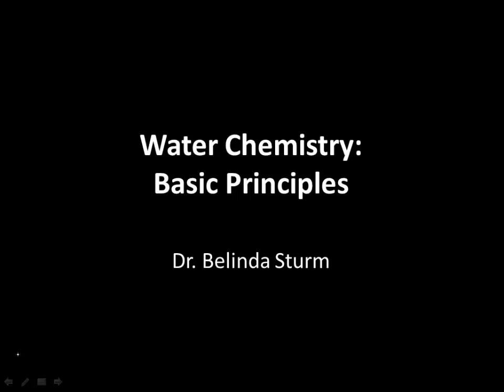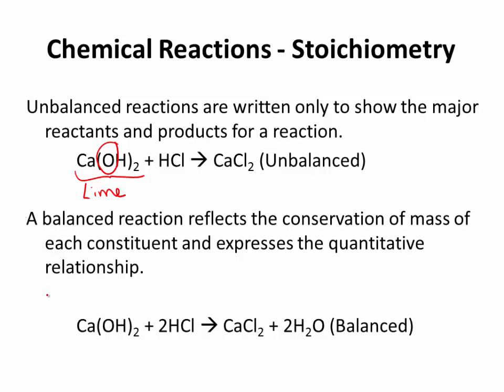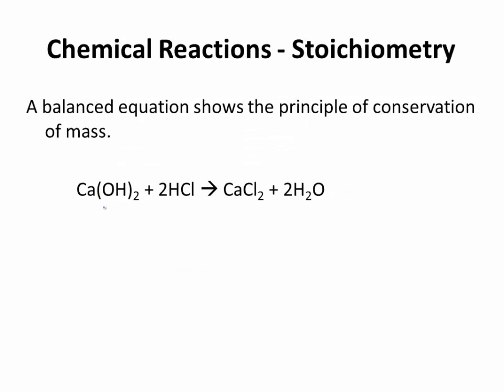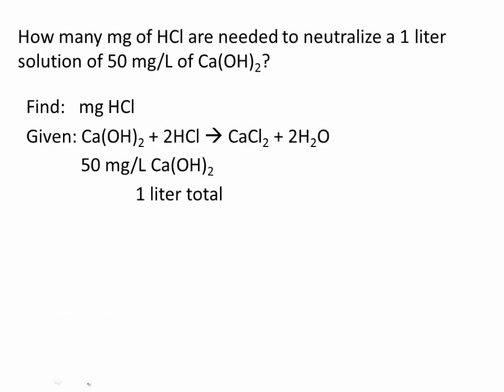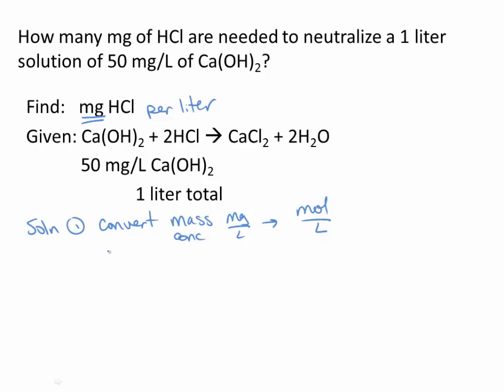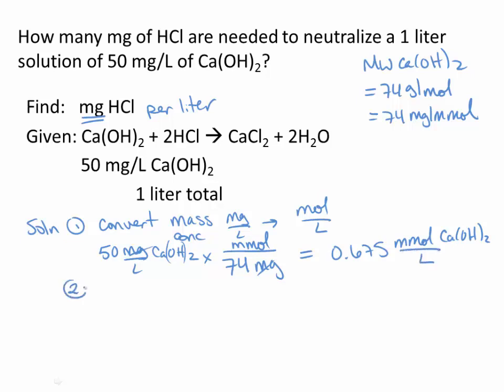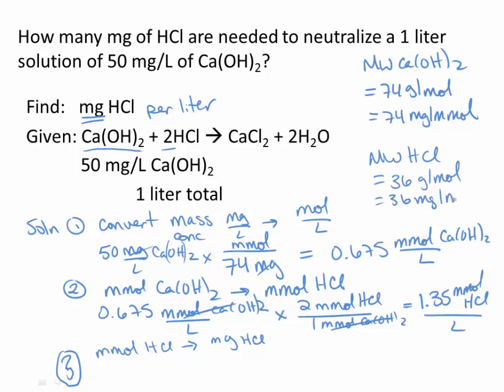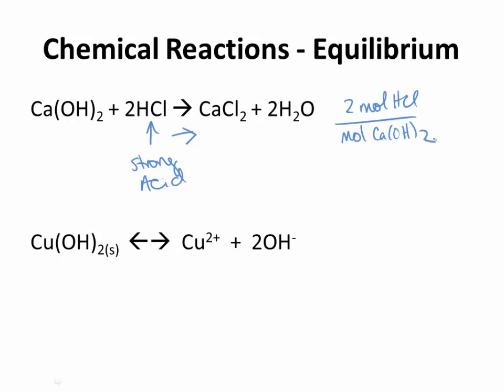Water Chem Stoichiometry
HOW WE CAN WATER EXPERT...